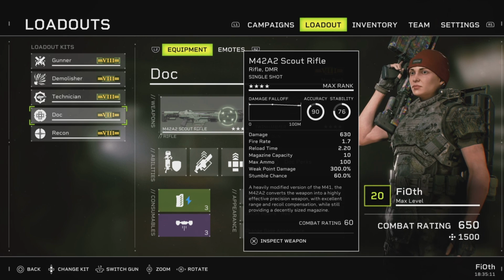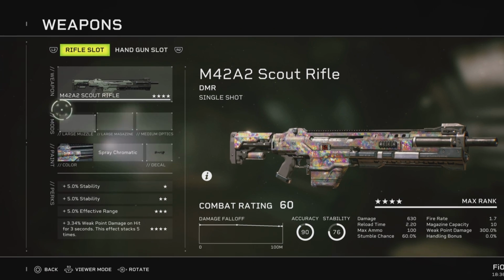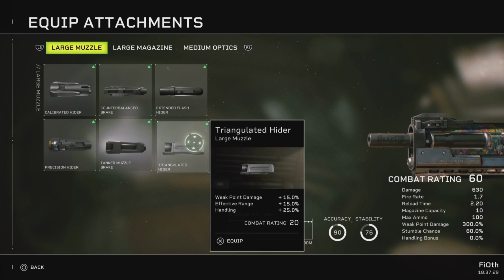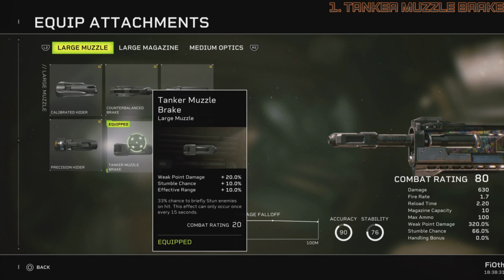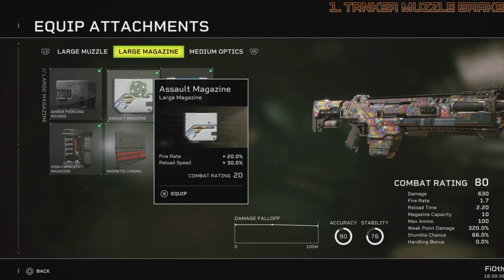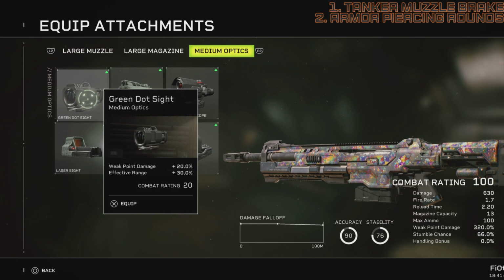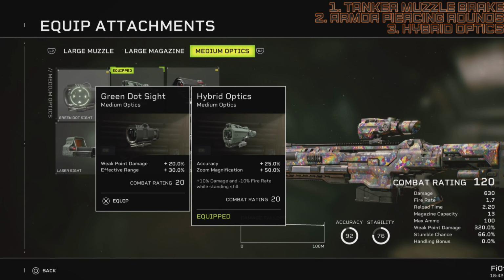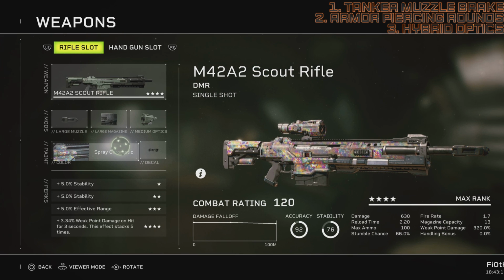Aliens: Fireteam Elite - M42A2 Scout Rifle Modding Guide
Greetings Marines

In this video I will be sharing with you my suggested Modification path for the M42A2 Scout. Watch the full length for the details.